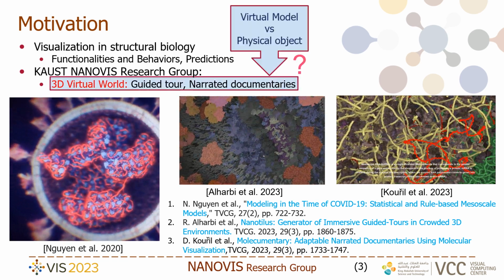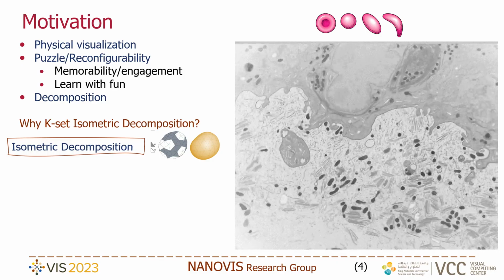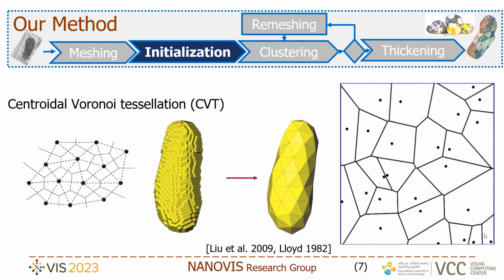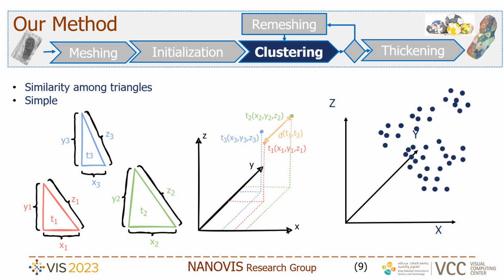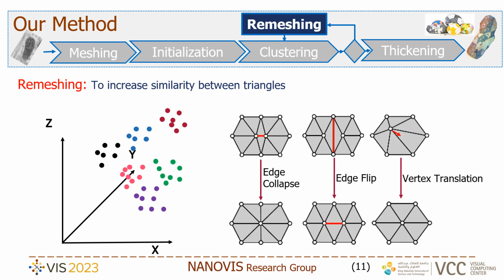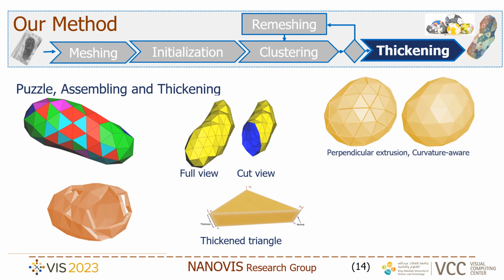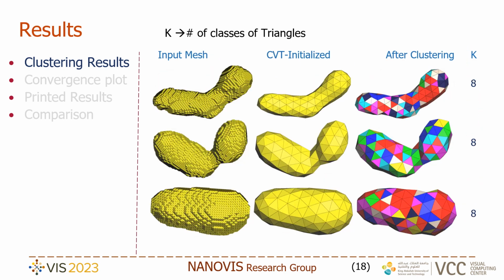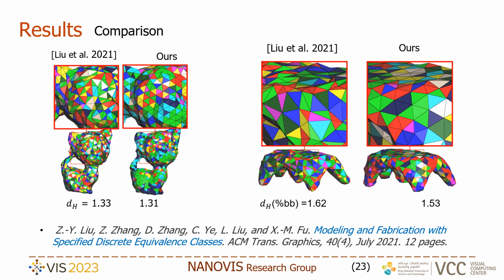Dr KID: Direct Remeshing & -set Isometric Decomposition 4 Scalable Physicalization of Organic Shapes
Direct Remeshing and K-set Isometric Decomposition for Scalable Physicalization of Organic Shapes

Dr. KID is an algorithm that uses isometric decomposition for the physicalization of potato-shaped organic models in a puzzle fashion. The algorithm begins with creating a simple, regular triangular surface mesh of organic shapes, followed by iterative K-means clustering and remeshing. For clustering, we need similarity between triangles (segments) which is defined as a distance function. The distance function maps each triangle's shape to a single point in the virtual 3D space. Thus, the distance between the triangles indicates their degree of dissimilarity. K-means clustering uses this distance and sorts segments into k classes. After this, remeshing is applied to minimize the distance between triangles within the same cluster by making their shapes identical. Clustering and remeshing are repeated until the distance between triangles in the same cluster reaches an acceptable threshold. We adopt a curvature-aware strategy to determine the surface thickness and finalize puzzle pieces for 3D printing. Identical hinges and holes are created for assembling the puzzle components. For smoother outcomes, we use triangle subdivision along with curvature-aware clustering, generating curved triangular patches for 3D printing. Our algorithm was evaluated using various models, and the 3D-printed results were analyzed. Findings indicate that our algorithm performs reliably on target organic shapes with minimal loss of input geometry.

DOI: 10.1109/TVCG.2023.3326595